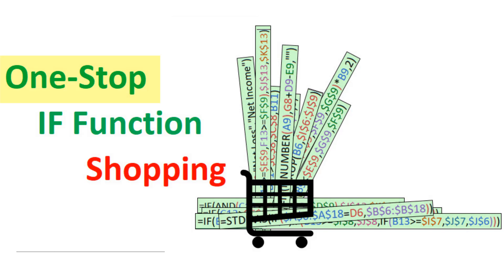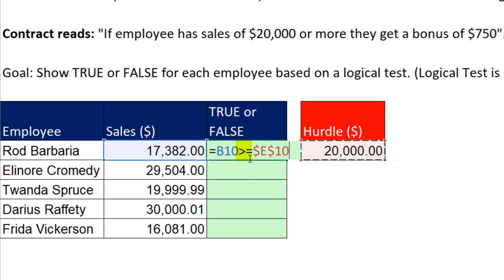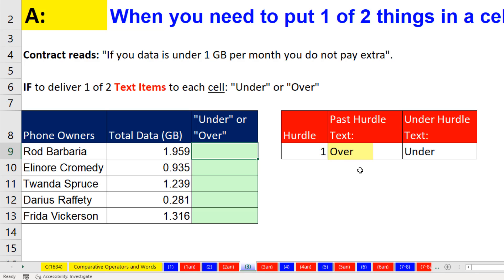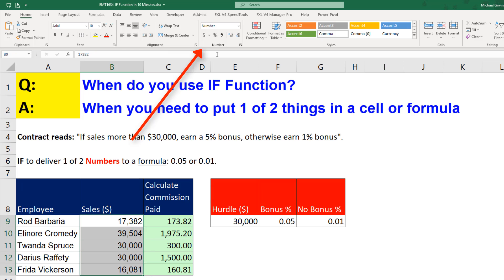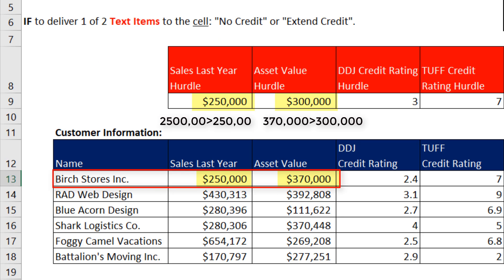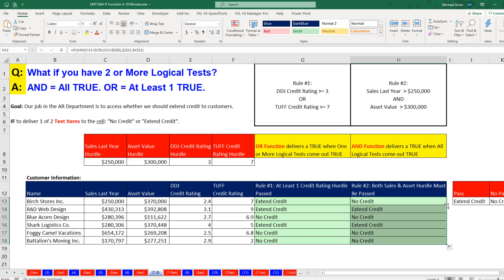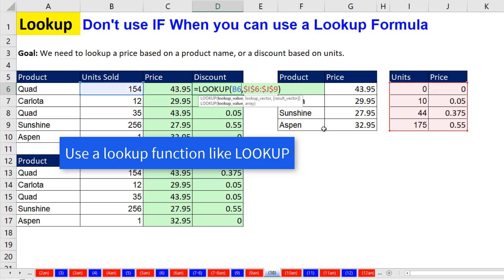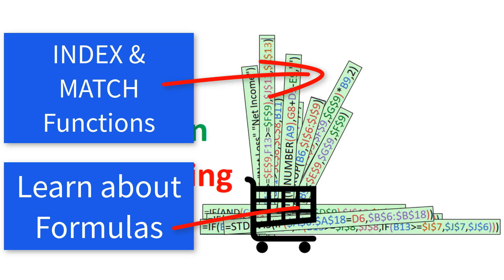Excel IF Function. Everything You Need to Know. Excel Magic Trick 1634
12 IF Function examples to make you an IF Function Pro. Learn these topics:
1. (00:01) Introduction.
2. (00:52) What IF Function does?
3. (01:17) Logical Formula.
4. (01:51) Comparative Operators.
5. (03:42) Payroll Bonus Formula. Description of three arguments in IF Function. See how to put 1 of 2 numbers into a cell.
6. (04:55) Data Usage Formula. See how to put 1 of 2 test items into a cell.
7. (06:00) Commission Formula. See how to put 1 of 2 numbers into a formula.
8. (07:15) Don’t get tricked by Number Formatting.
9. (07:47) Payroll Overtime Formula.
10. (08:31) Income Statement Formula.
11. (09:12) OR Function with IF Function.
12. (10:37) AND Function with IF Function.
13. (11:40) Nested IF Functions to put 1 of 3 things into a cell. Social Security Hurdle Formula.
14. (13:21) Bad Use for IF Function. When not to use IF function, but Lookup Function instead.
15. (13:50) IF Function Array Formula. Standard Deviation Formula.
16. (15:26) IS Functions in IF Function. Account Balance Formula.
17. (16:50) Summary and End Video Links.